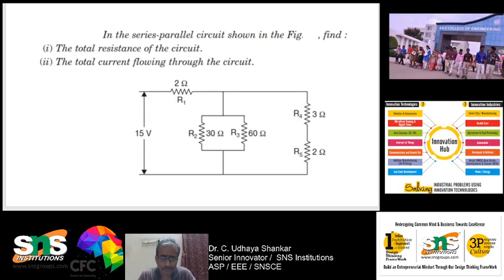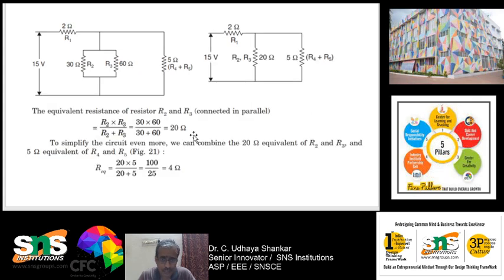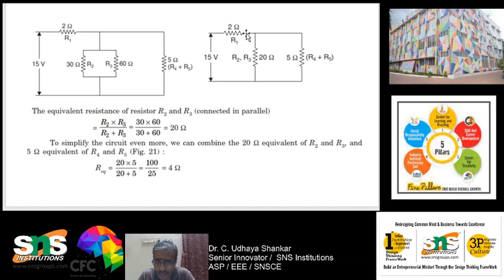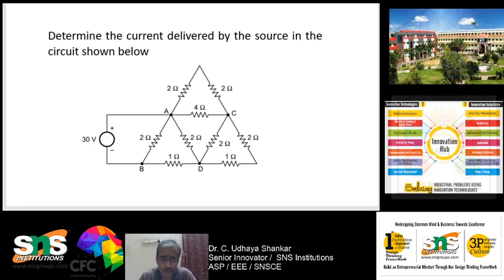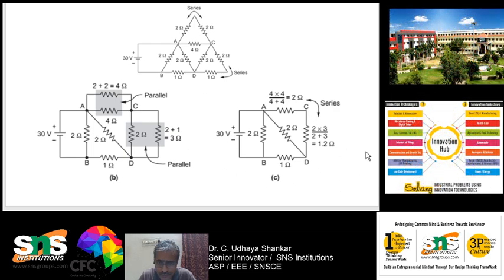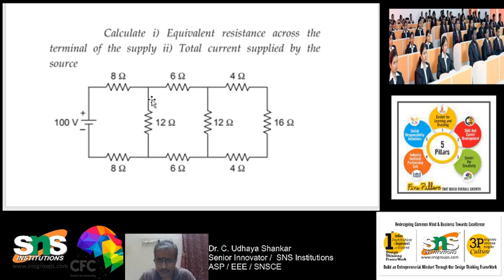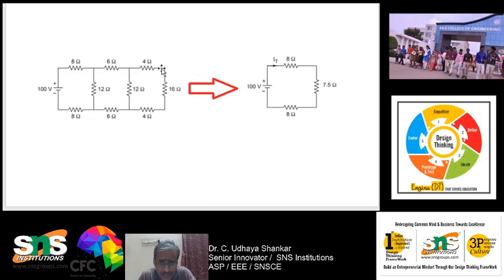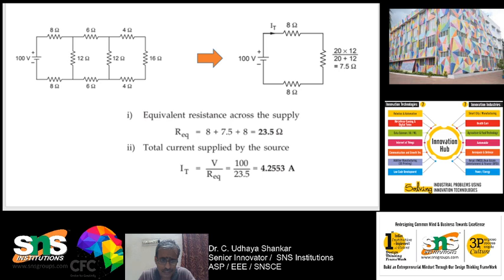BEEE U1 0 Circuit Reduction problems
Circuit Reduction based problems are solved in this video.